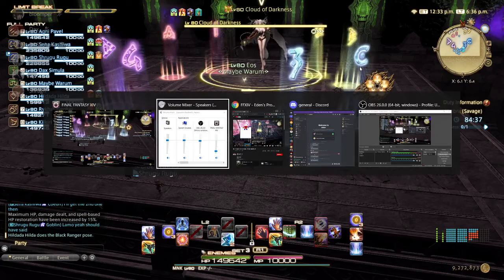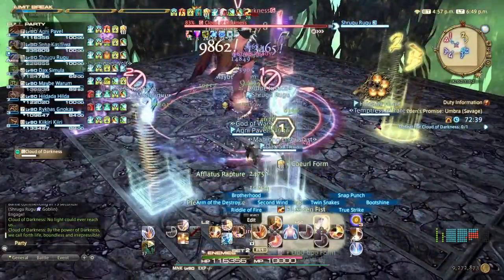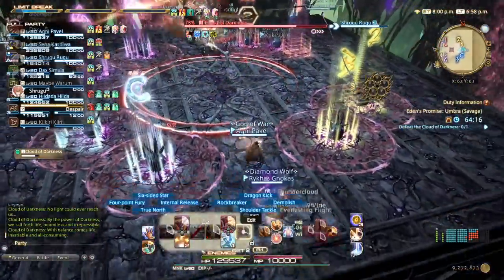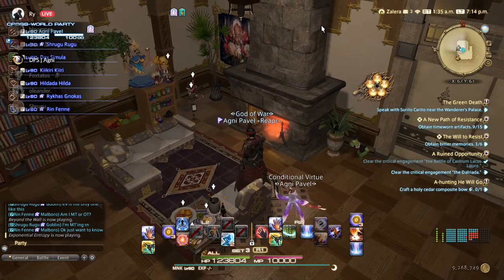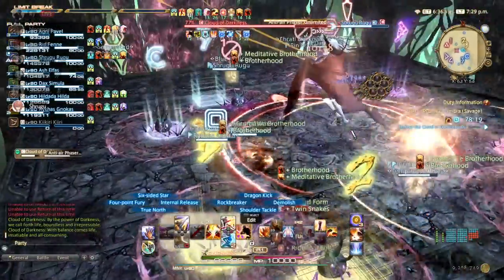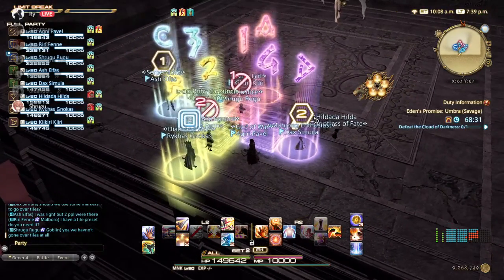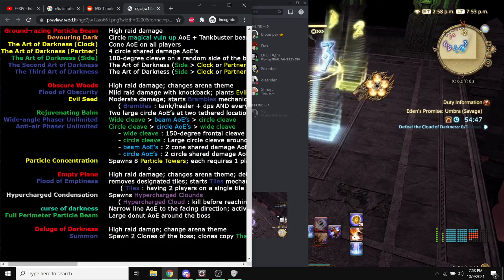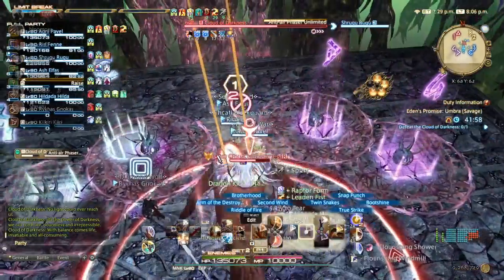FFXIV - E9S Late Start Learning Party - MNK POV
Trying to learn E9S with echo enabled due to the late start. Ok fight so far